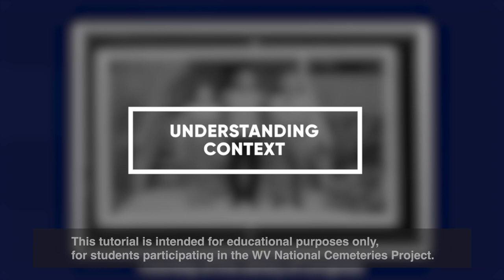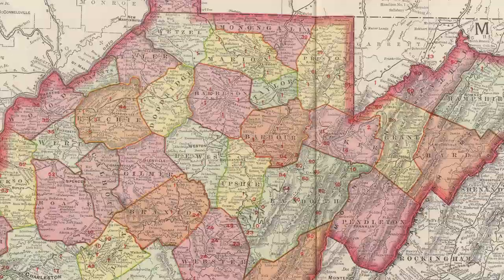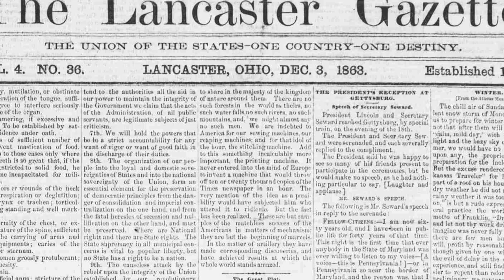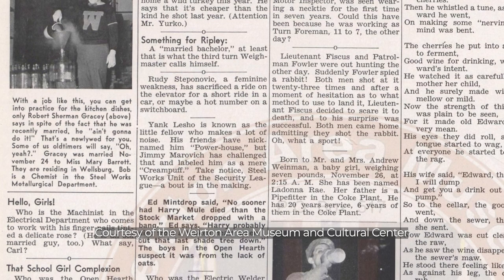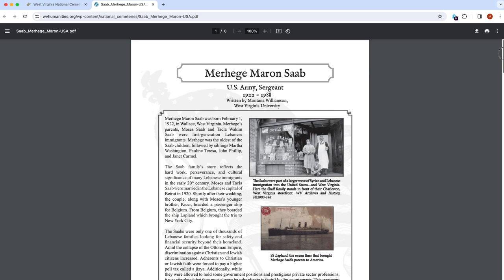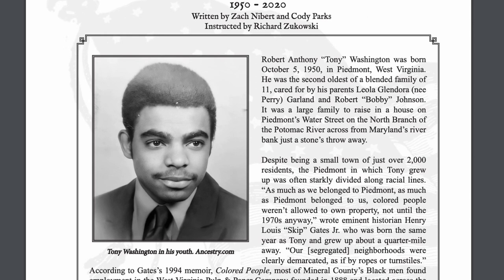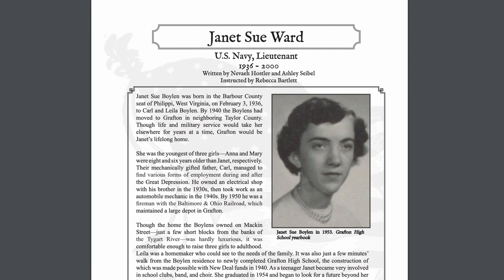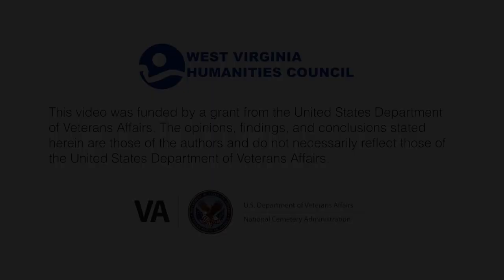WVNCP Tutorial - Understanding Context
The biography you write isn't the same as an obituary—it needs to provide historical context so readers many years from now can understand the meaning of your veteran's service.

0:00 Intro
1:03 Finding context in secondary sources
2:10 Thinking about sources
2:25 Case study: Merhege Saab
3:25 Case study: Robert Anthony Washington
4:21 Case Study: Janet Sue Ward
5:00 Outro